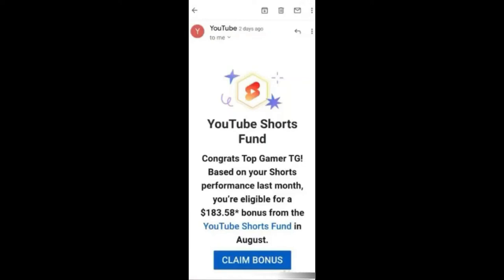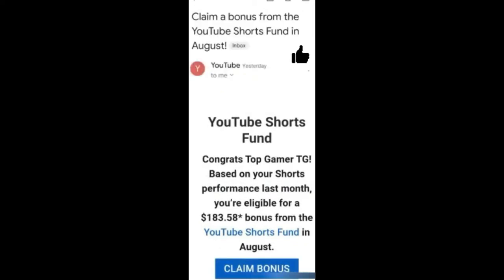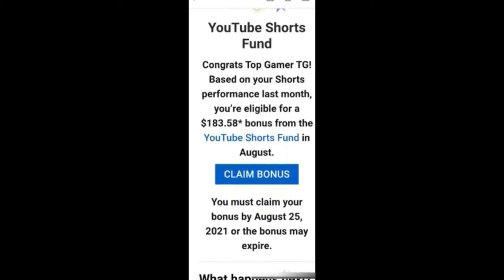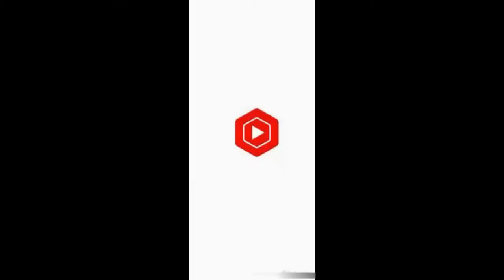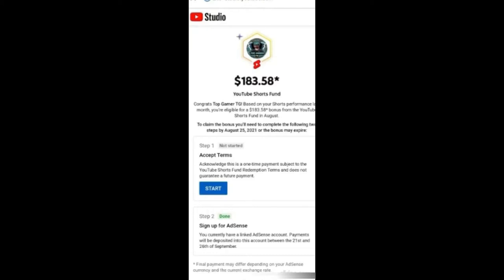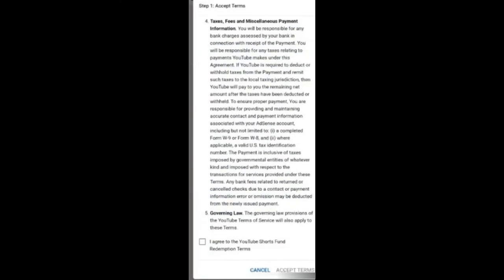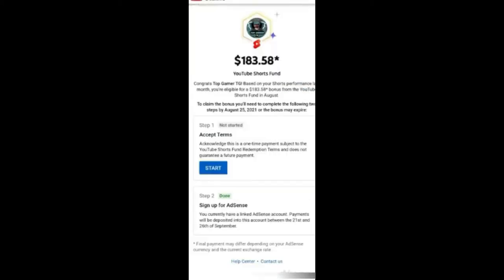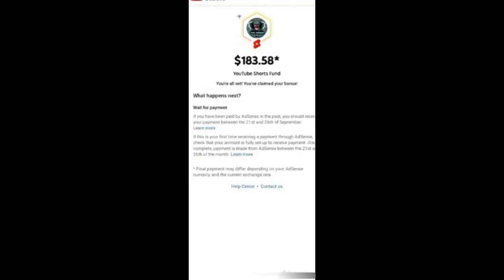How To Claim Bonus in YouTube Shorts|How To Claim YouTube Shorts Fund|How To Get YouTube Shorts Fund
Hi Dosto.
                   Aaj ki video me Maine aapko bataya hai Ki aap YouTube Shorts Ka Fund yani YouTube Ka Bonus Kaise Claim kar sakte ho? Iske Bare Me Baat Kiya Hai.. Ummeed Hai Ki Aapko Ye Video Bahut Pasand Aya.

Cover Topic -

(8) how to get $100 to $10000 shorts bonus on youtube
(9) youtube shorts fund requirements
(10) youtube shorts fund ke liya kitne views
(11) how to monetize youtube shorts
(12) youtube shorts fund claim
(13) youtube shorts fund claim bonus

I will Reply to you on Every COMMENT. Because I want a COMMENT From You.